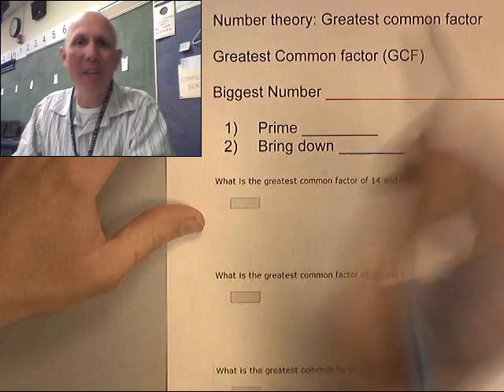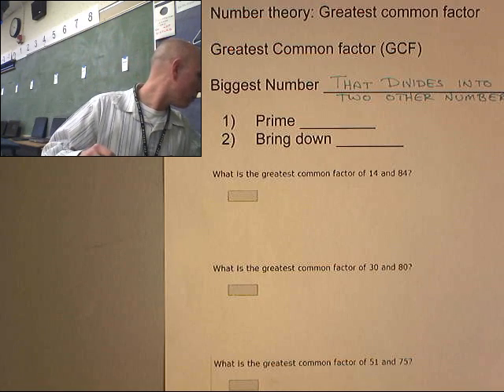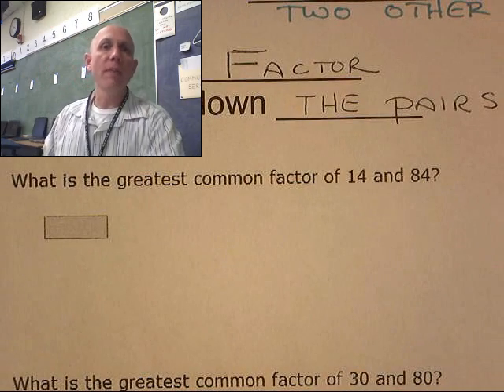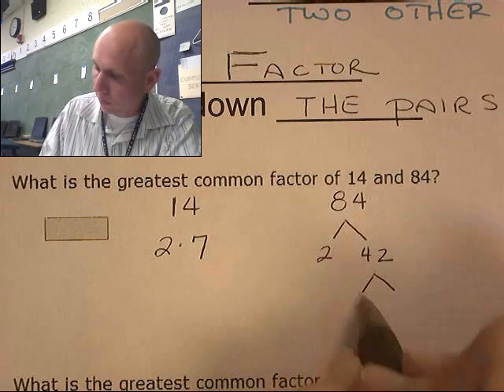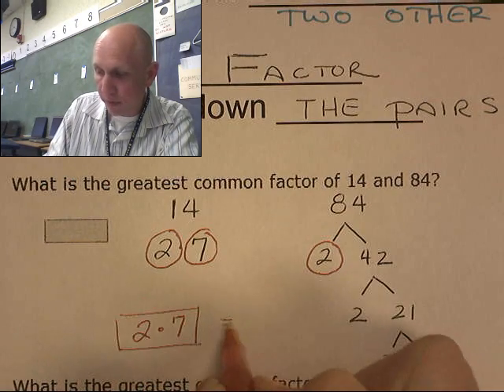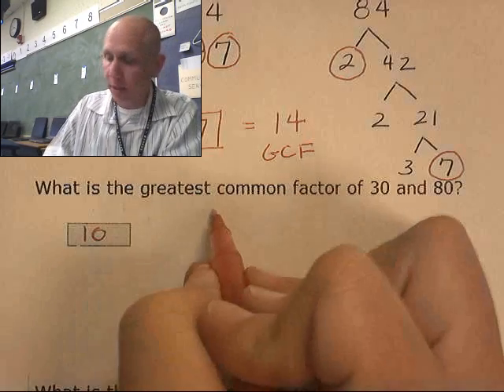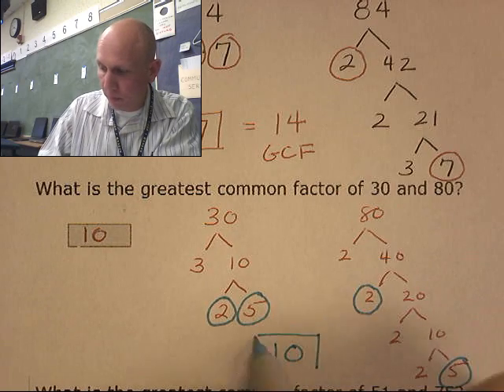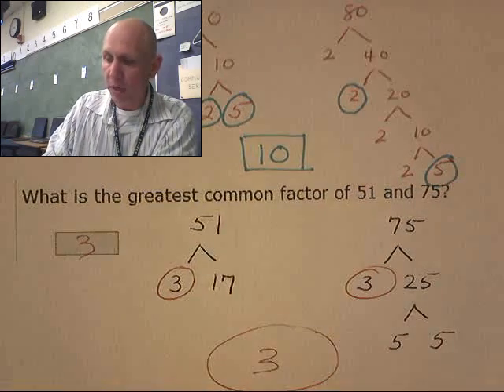BARRE 8th A.5 Number theory Greatest common factor